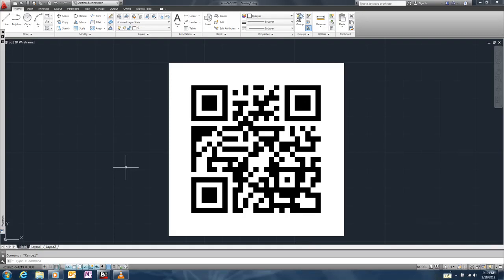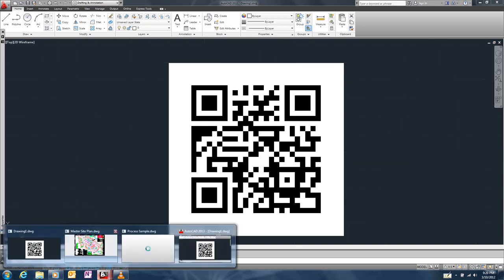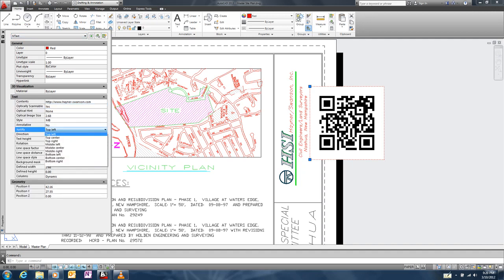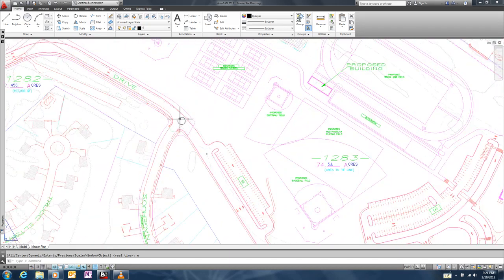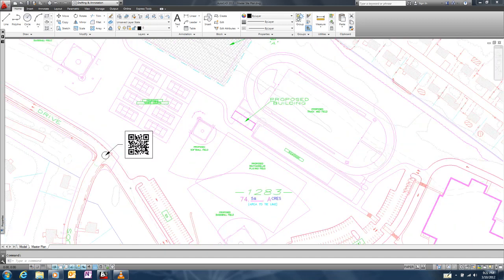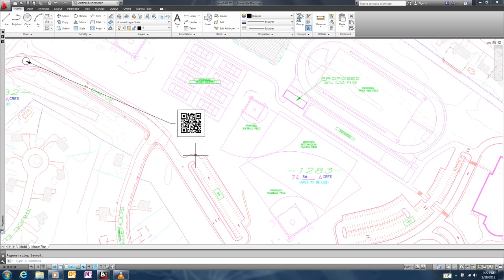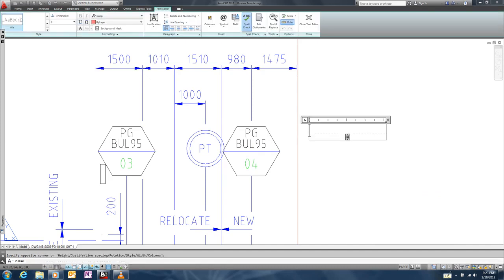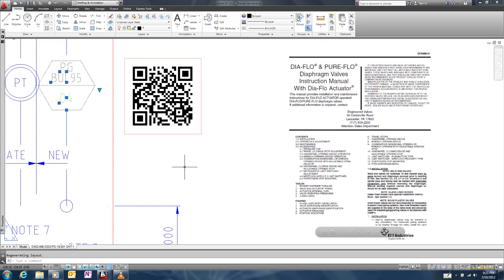Autodesk Exchange Apps: QR Codes | AutoCAD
Make text in your drawings scannable using any mobile phone or tablet with a camera. All you need is one of many available QR code reader applications for your device, and this plug-in.